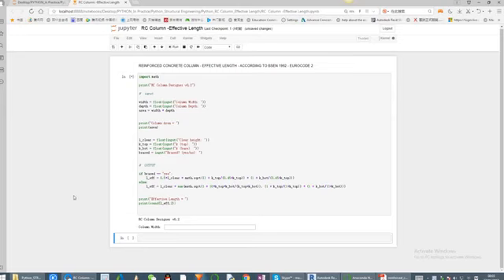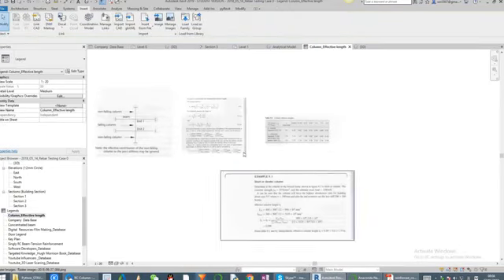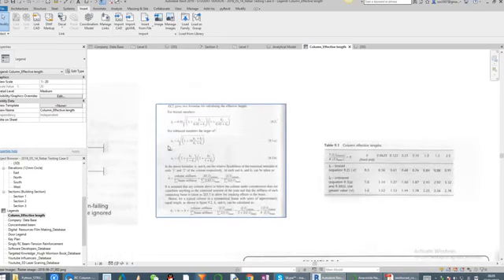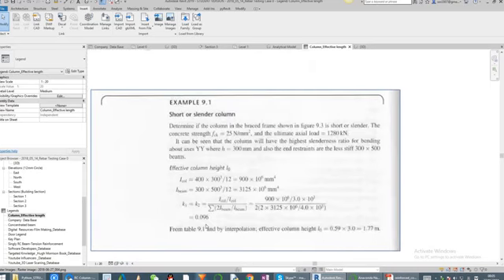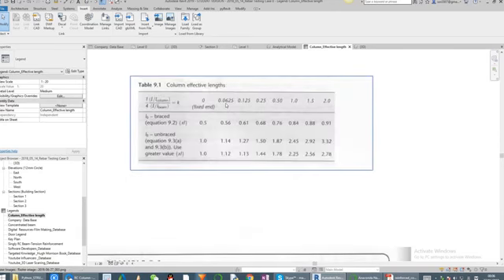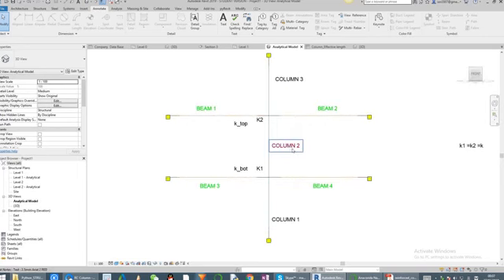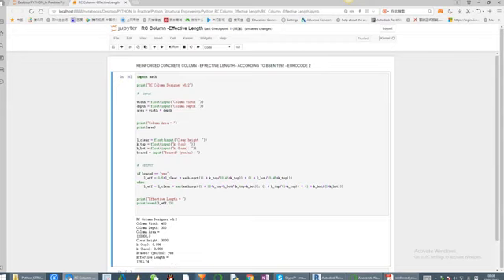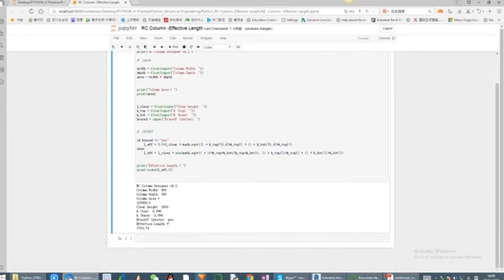Python Programming for Civil Structural Engineering - RC Column Effective Length_ Video 1